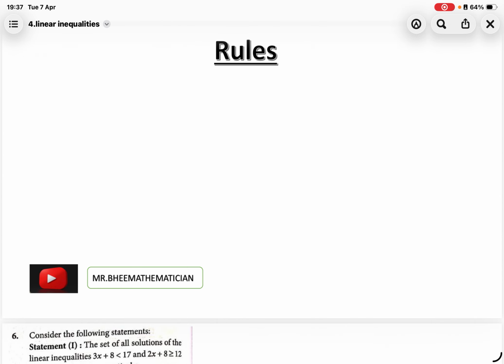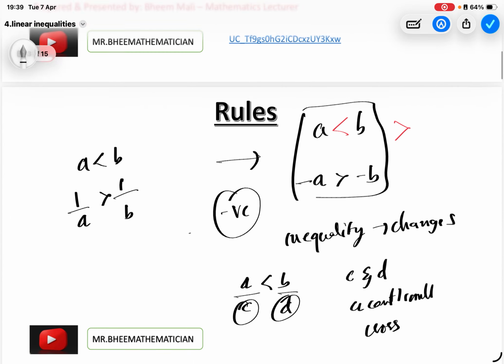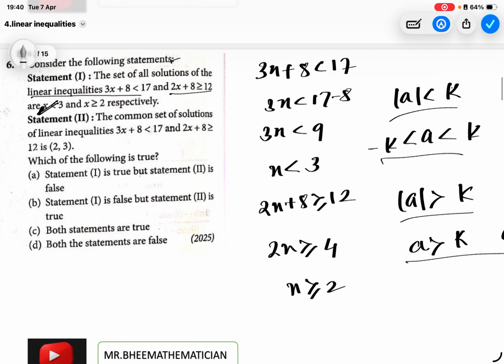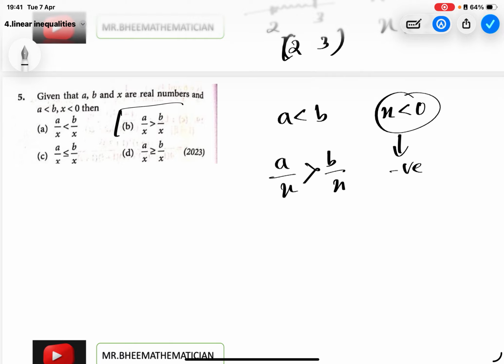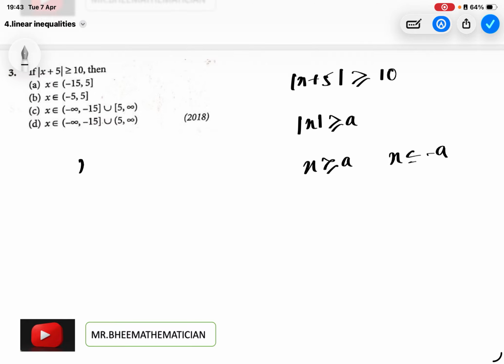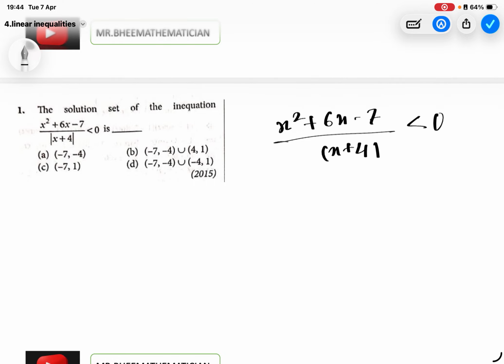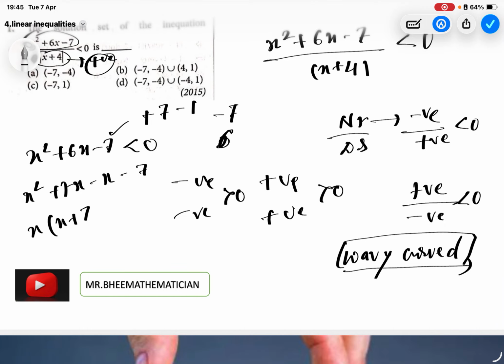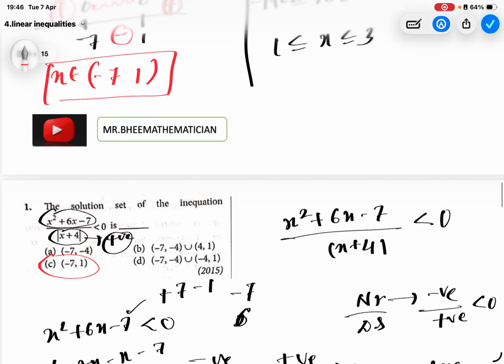KCET PYQs on Linear Inequalities|Important |Questions & Tricks PU 2 Maths|Target kcet 2026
In this video, we cover KCET Previous Year Questions (PYQs) from the chapter Linear Inequalities. This session is specially designed for PU 2 students

preparing for KCET.

You will learn: ✓ Important concepts of Linear Inequalities

Step-by-step solutions of PYQs

This video will help you improve speed, accuracy, and confidence in KCET Maths.